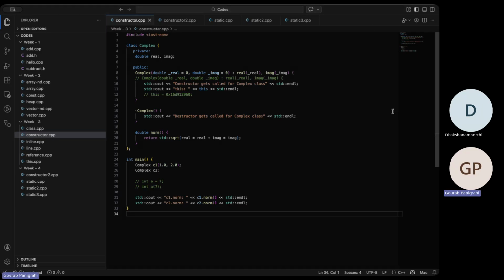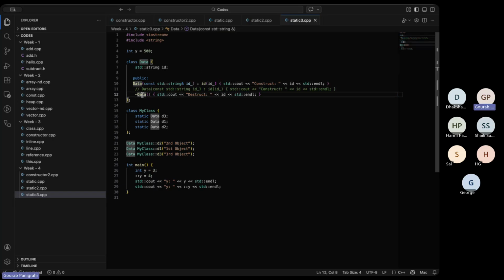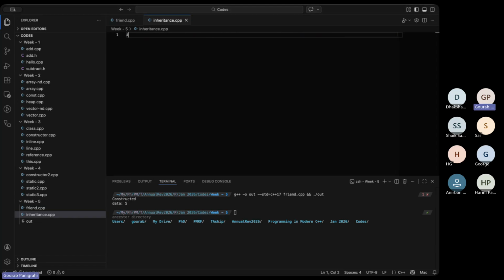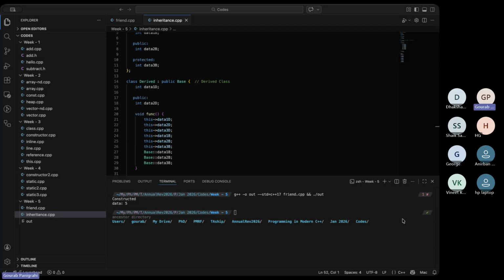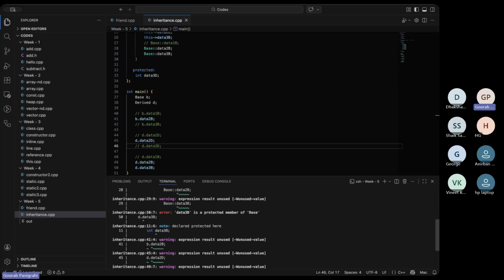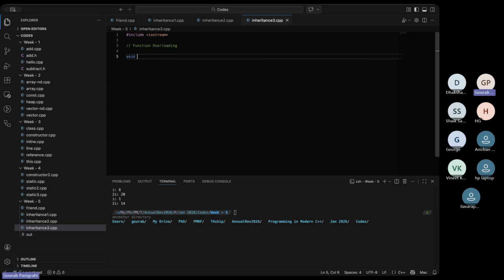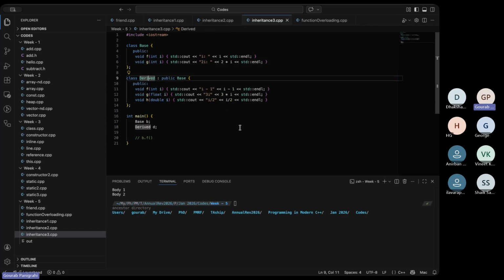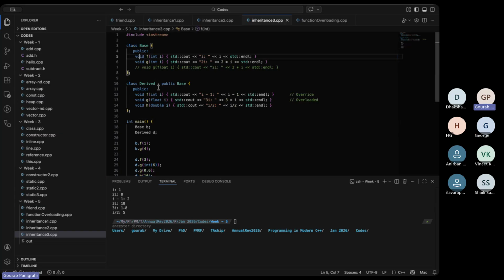Programming in Modern C++ - Week 5 (NPTEL TA Sessions)